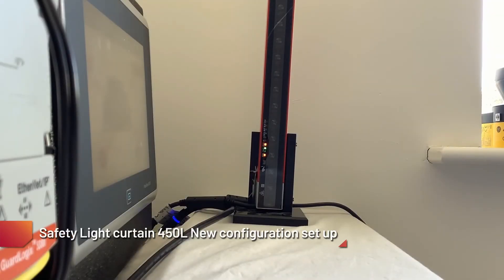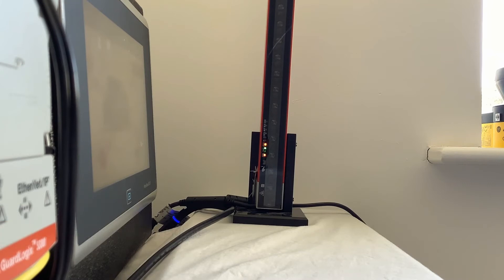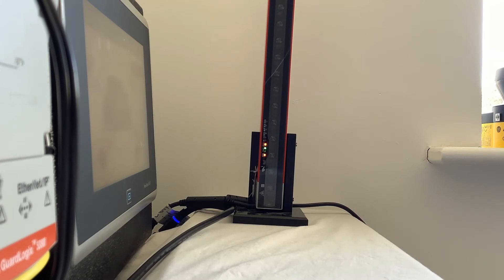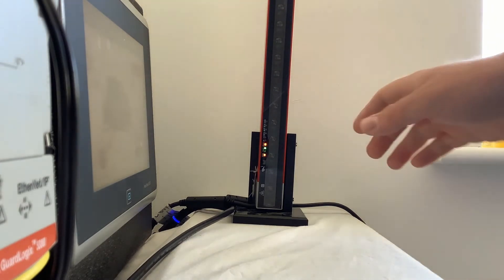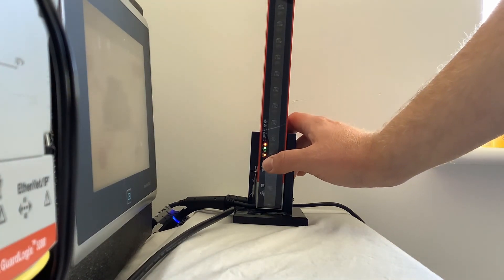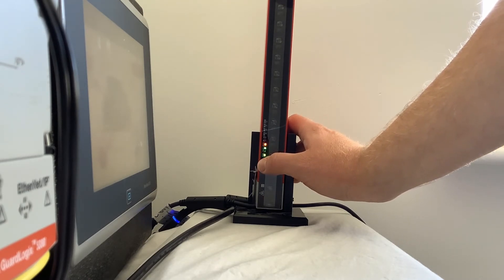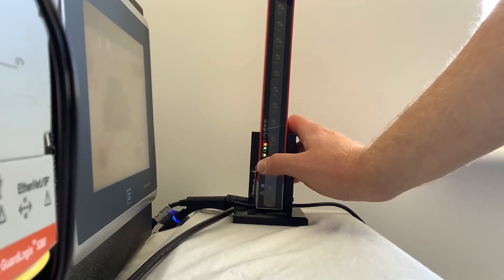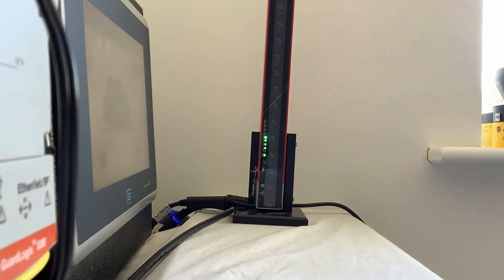Safety Light Curtain 450L New Configuration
This video shows how to reconfigure a 450L Guardsheild light curtain system if a receiver stick has been used in a different configuration, it can also be used if there are out of the box set up issues.